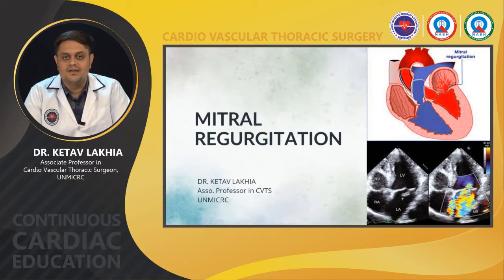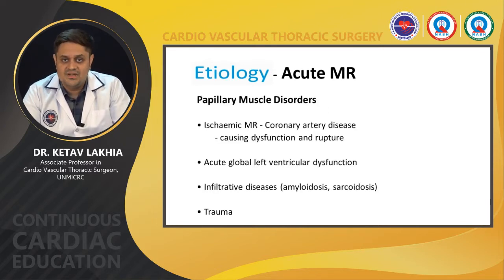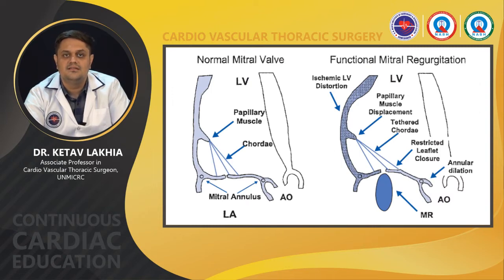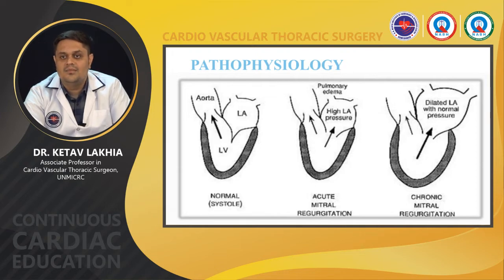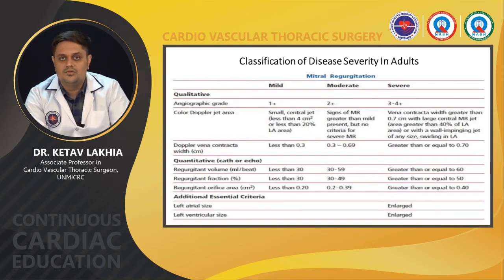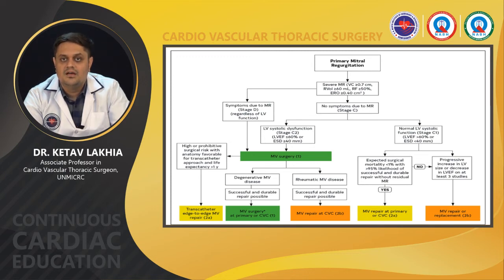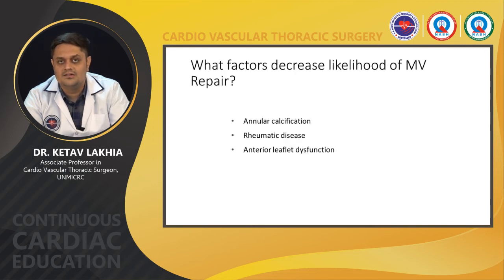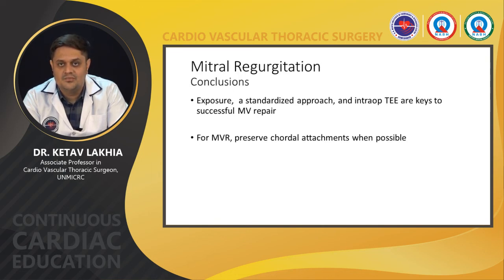MITRAL REGURGITATION-CCE-UNMICRC 18.06.2022